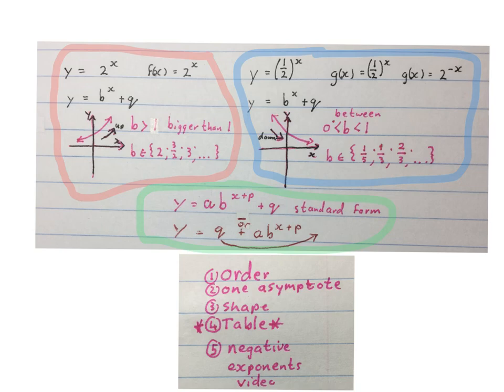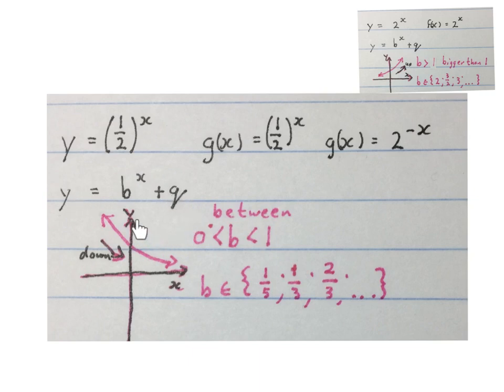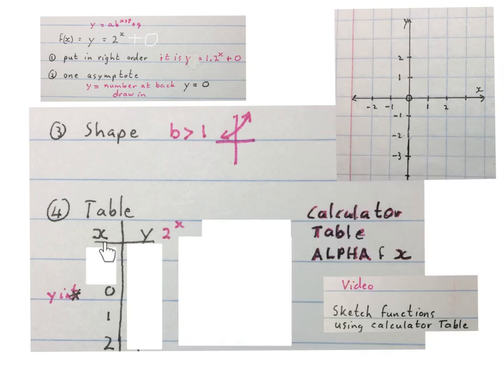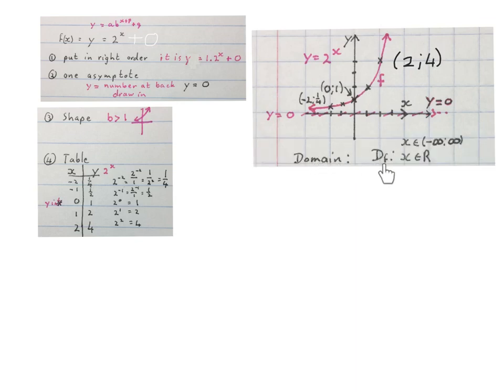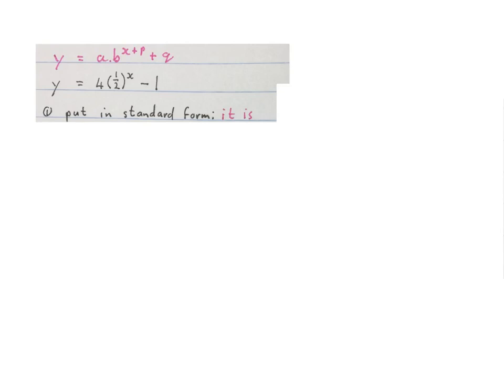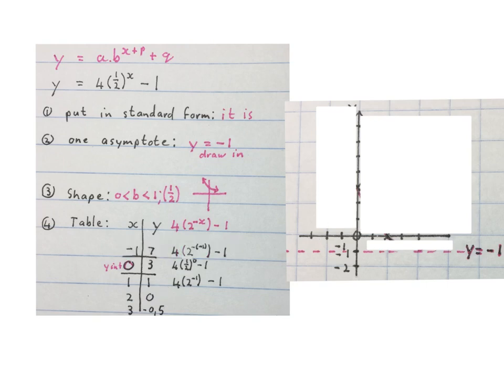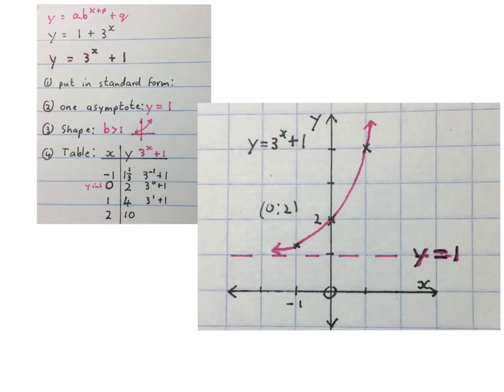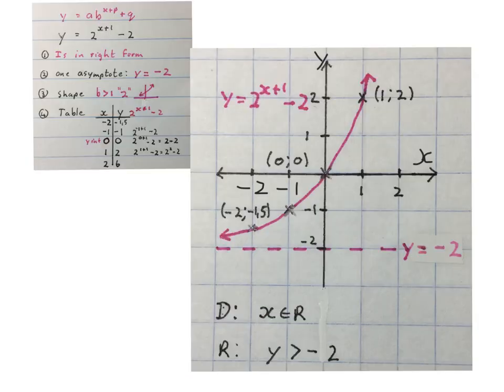Exponential graphs Sketch 1 (mathdou) gr11+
Explaining Using a table and the one asymptote to sketch most of the exponential graphs